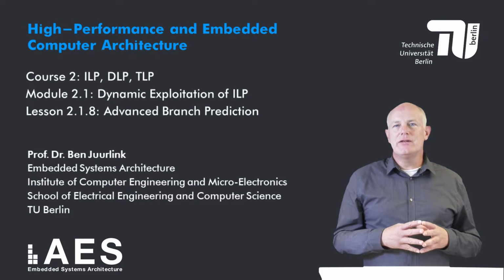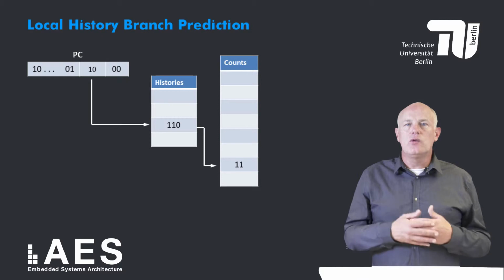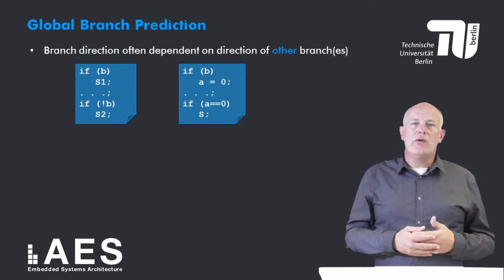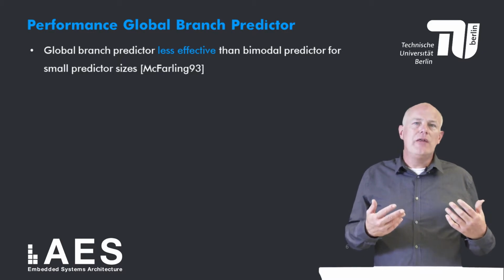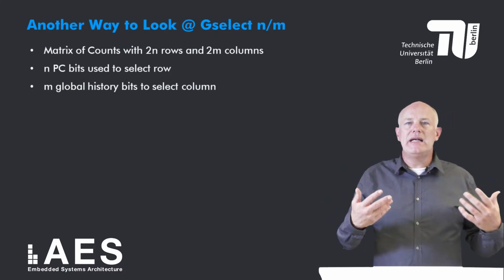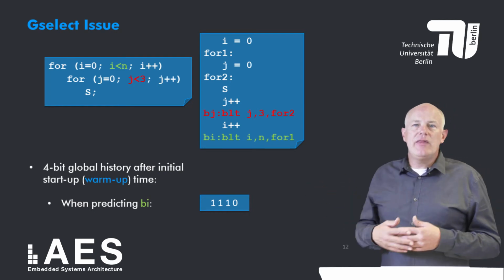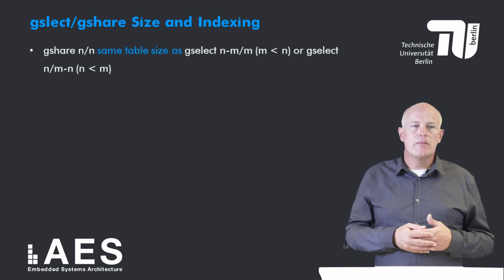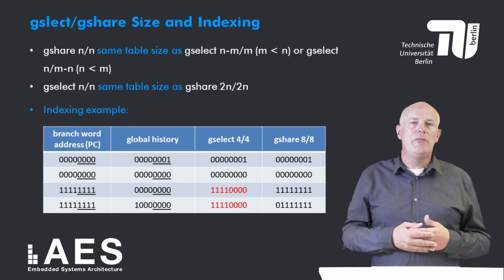2 1 8 Advanced Branch Prediction